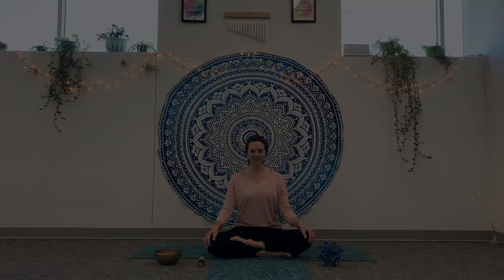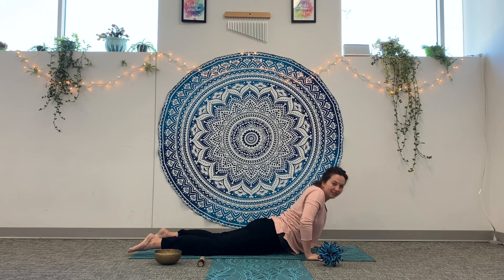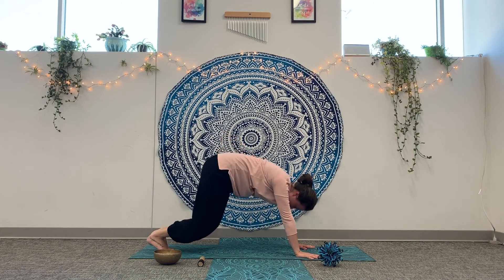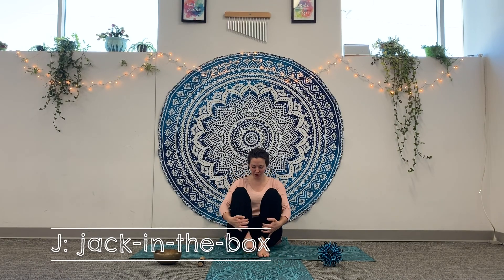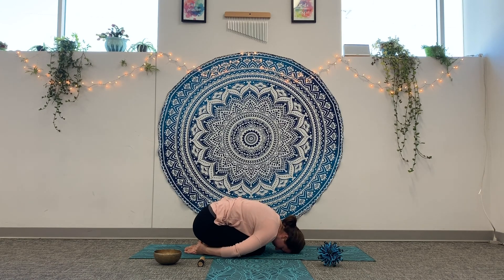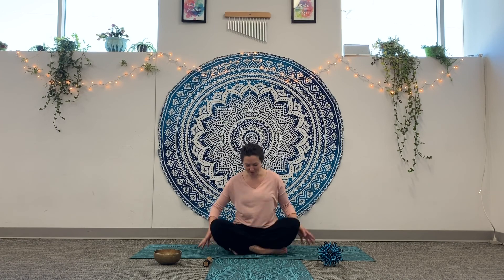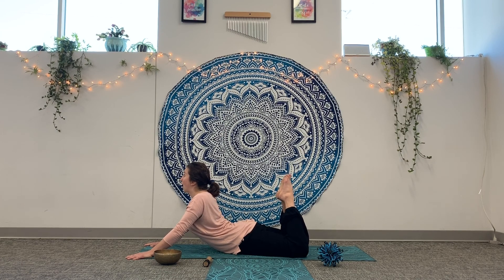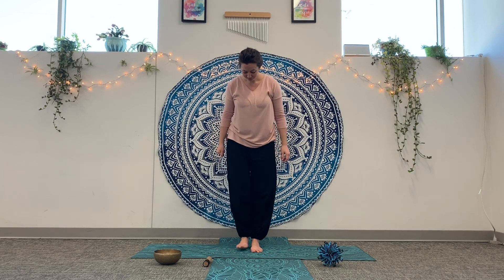Elementary Mind Lab Week 3 Day 1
Do the ABC Yoga Poster of poses with Ms Horsager! We love these poses and they are fun to try out with anyone else who is home.